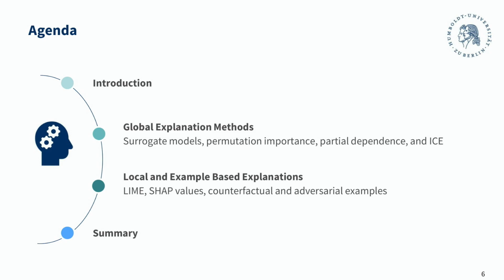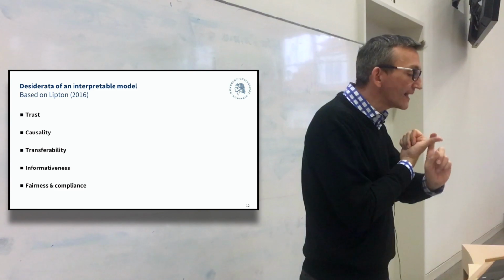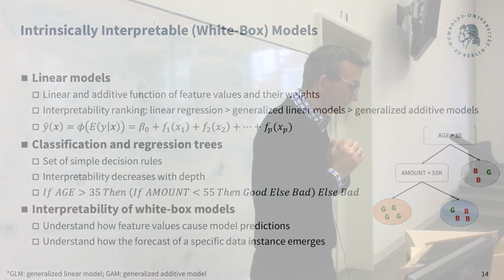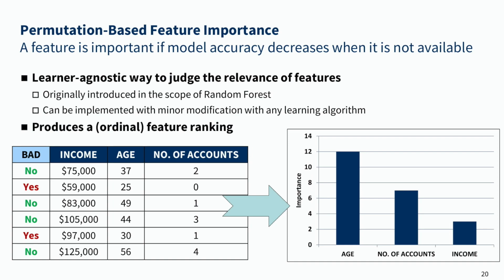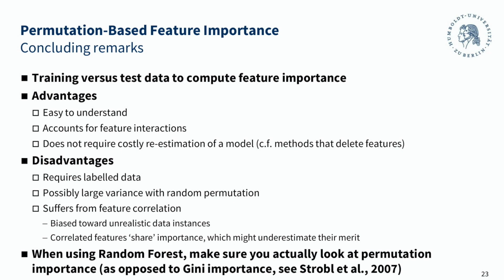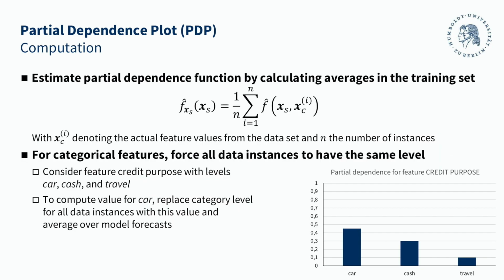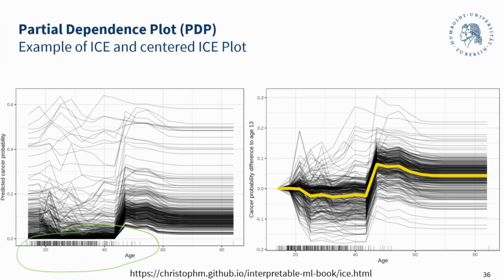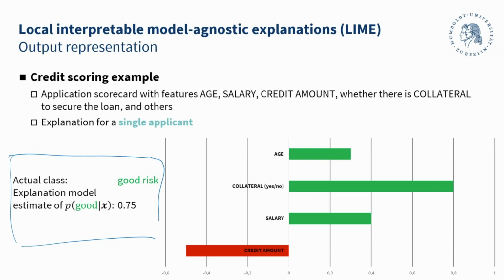BADS Video Lecture 11 - Interpretable Machine Learning Part I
Remember that we did not quite manage to cover the whole interpretable machine learning (IML) chapter in one session. So here you find the first part giving an introduction to IML, why it matters, and what approaches exist, before elaborating on specific techniques such as surrogate models, permutation importance and partial dependence. Enjoy watching :)